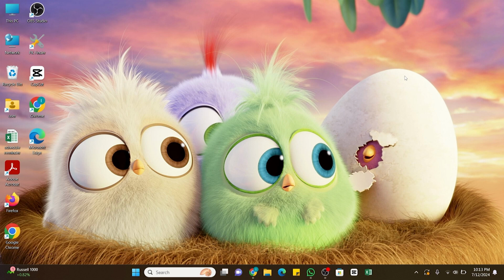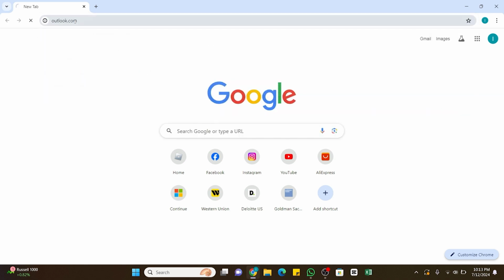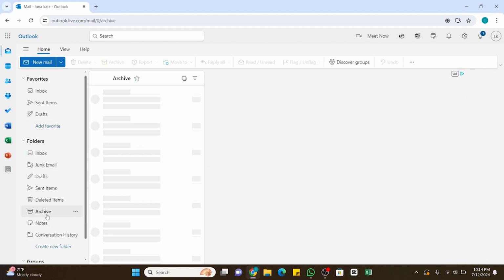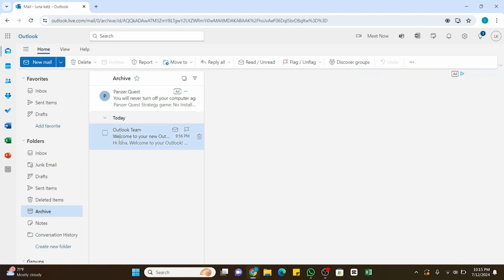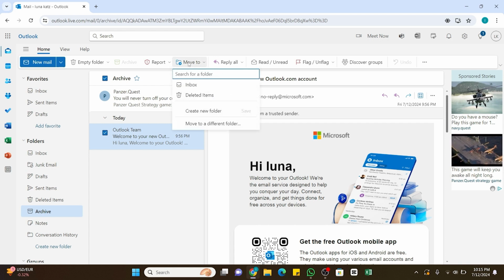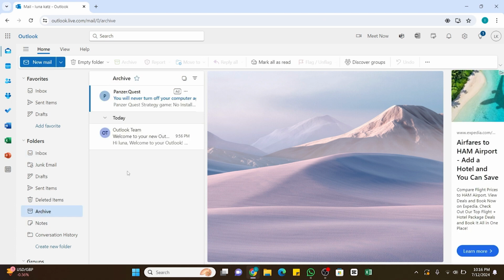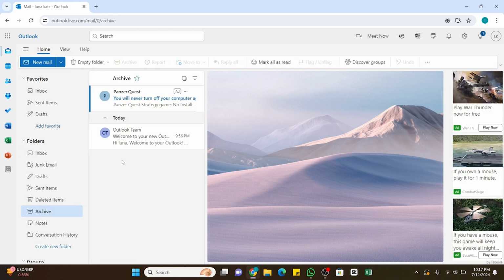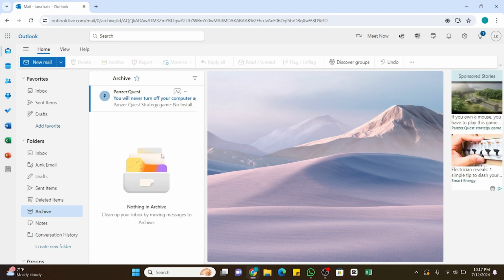How To Move Archived Emails To Inbox In Microsoft Outlook 2024 | Outlook Email Management Guide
"How To Move Archived Emails To Inbox In Microsoft Outlook 2024 | Outlook Email Management Guide" - A Video Guide by How To Tutorials.

Learn how to move archived emails back to the inbox in Outlook with this easy-to-follow guide. Whether you're organizing your email or need quick access to archived messages, we'll show you the steps to efficiently manage your Outlook inbox and archives. Perfect for improving your email workflow and staying organized.